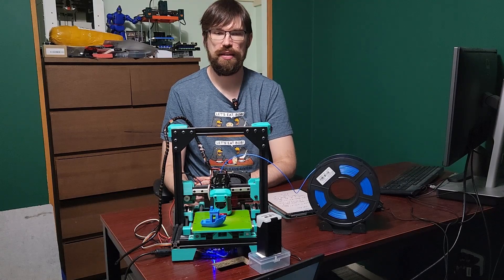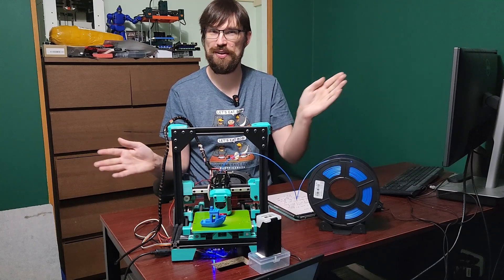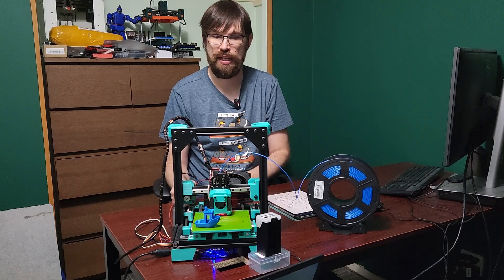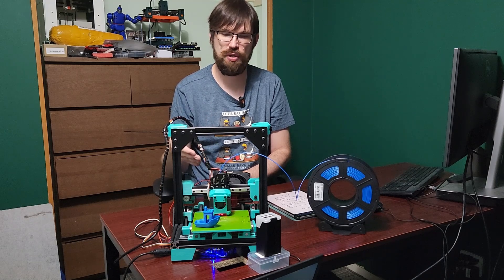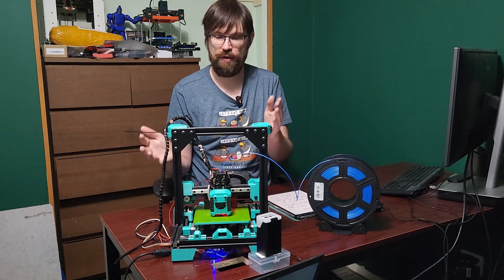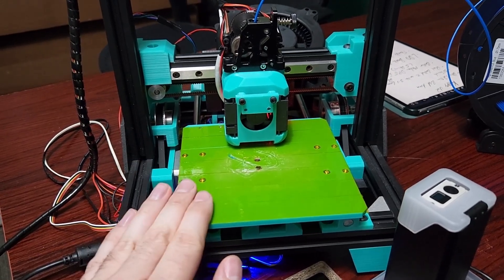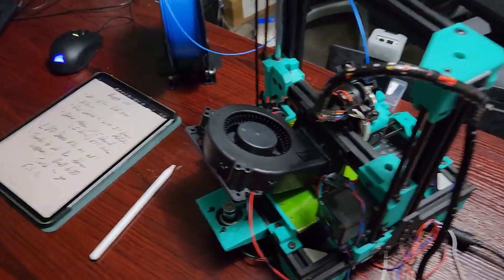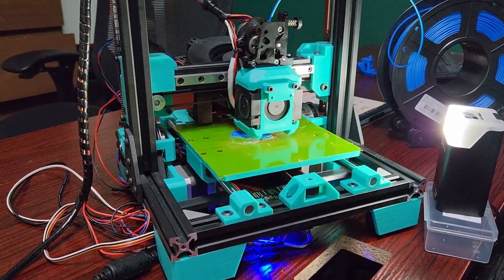My Beginner Friendly 3D Printer Called Kappy! - Small Update / SpeedBenchy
LDO Rook Kits Below!